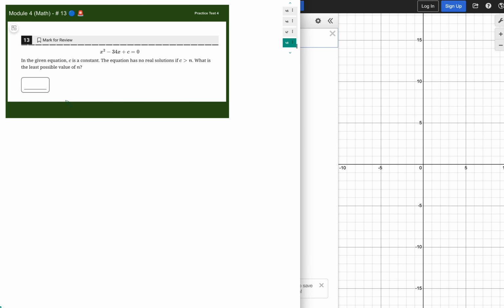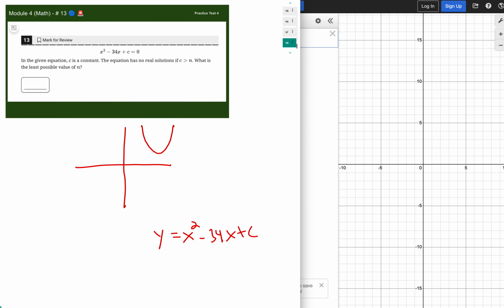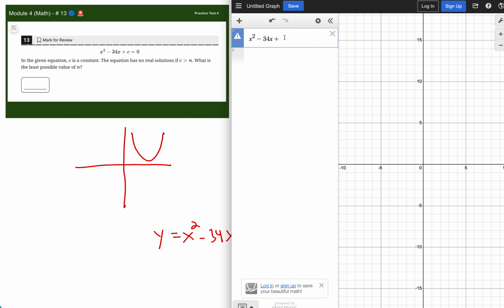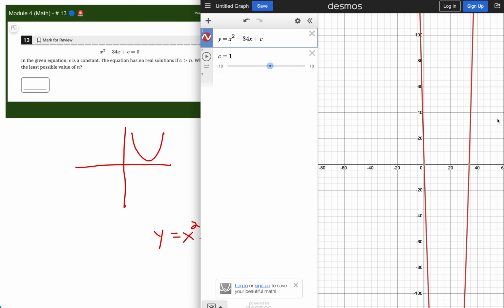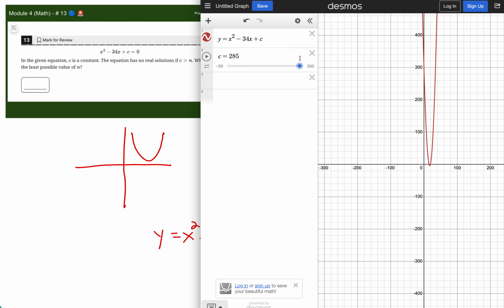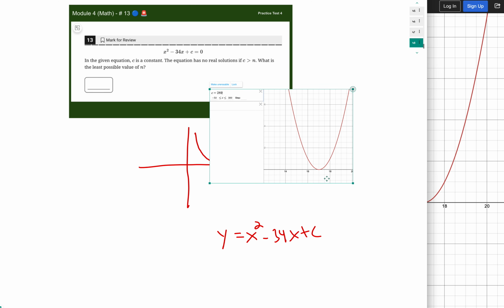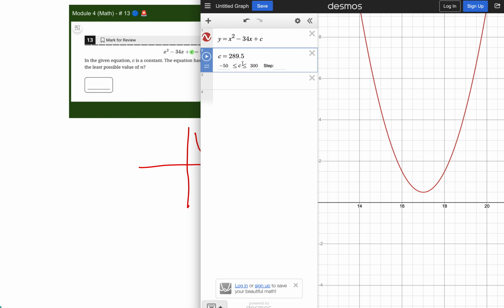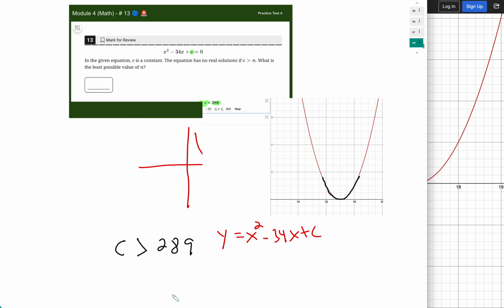SATPT4M4-13 (Desmos Solution)